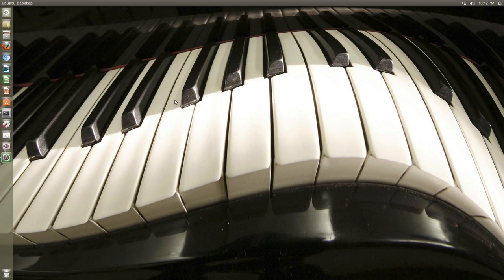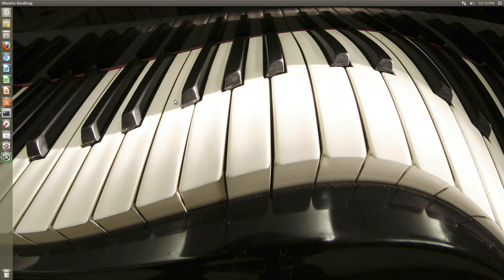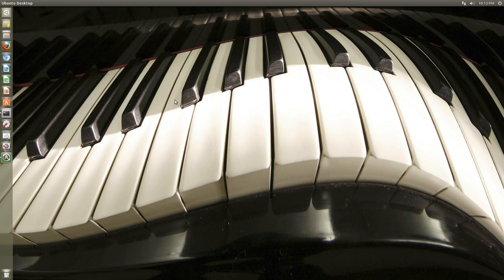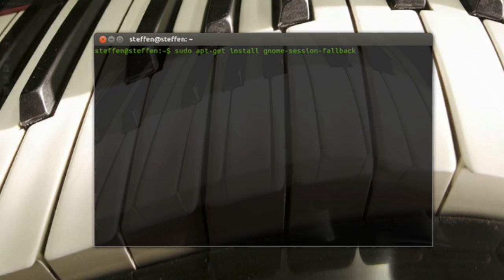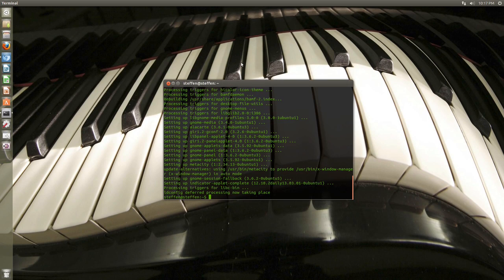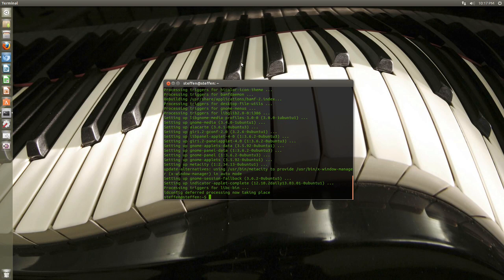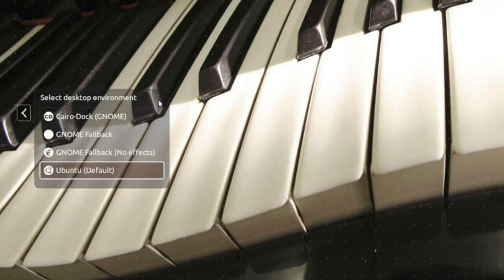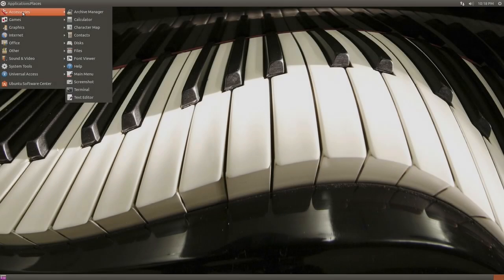Gnome Fallback Session - The Gnome 2 Look - Ubuntu 13.04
In this video, I show you how to install the Gnome Fallback Session, which lets you use the old Gnome 2 environment. Now, this environment isn't exactly the same as in ''the good ol' days'', but it's pretty damn close!

Fallback Session:
sudo apt-get install gnome-session-fallback

MATE Desktop Environment:
sudo apt-get update
sudo apt-get install mate-archive-keyring
sudo apt-get update
sudo apt-get install mate-desktop-environment

Cinnamon 1.8 Desktop Environment:
udo add-apt-repository ppa:gwendal-lebihan-dev/cinnamon-stable
sudo apt-get update
sudo apt-get install cinnamon nemo